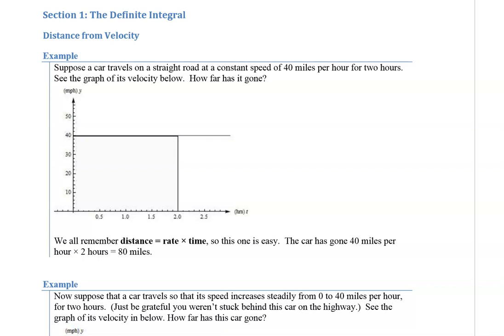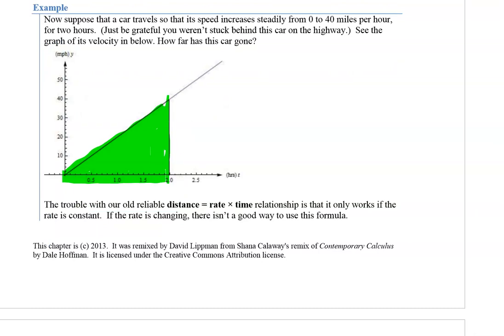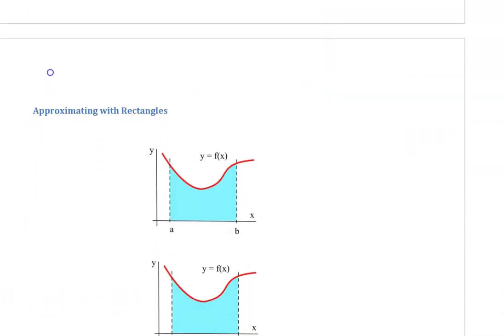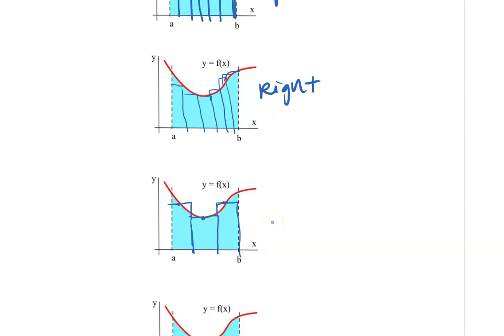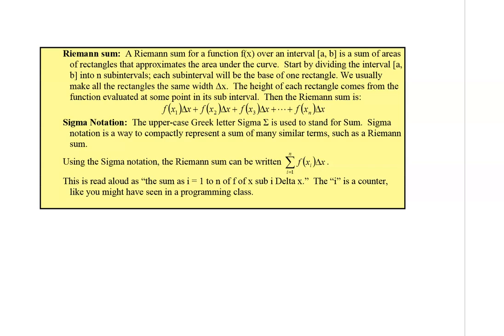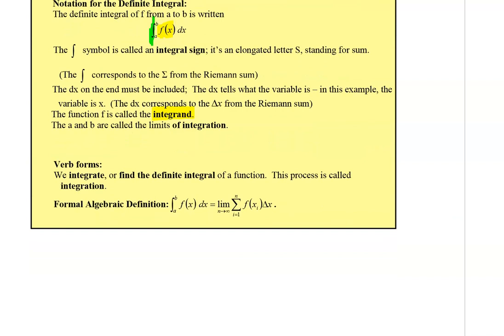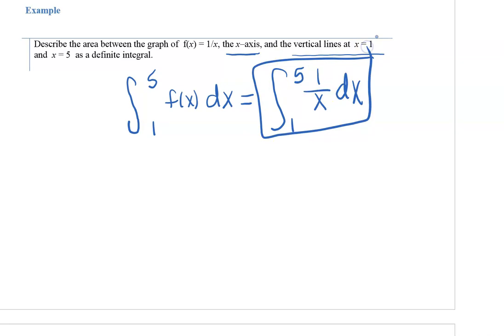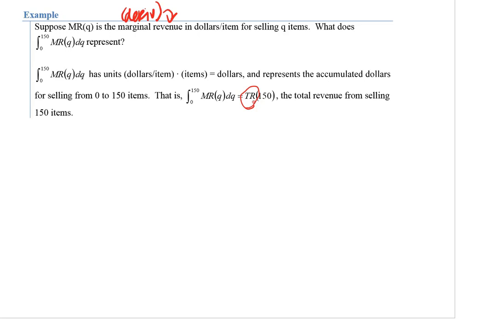Math 1325 - 3.1 The Definite Integral